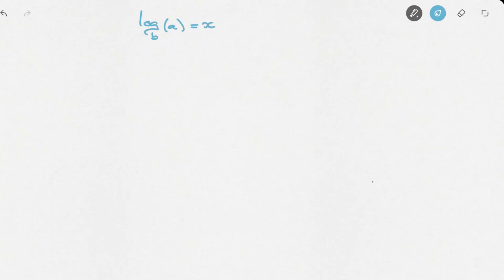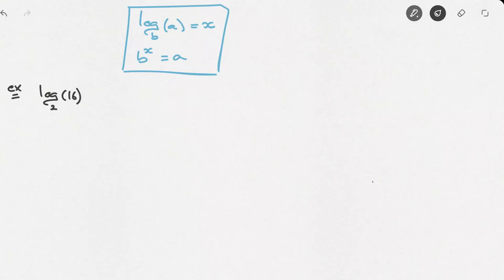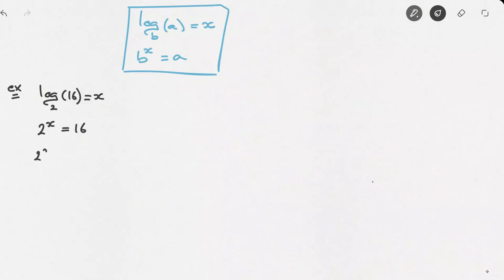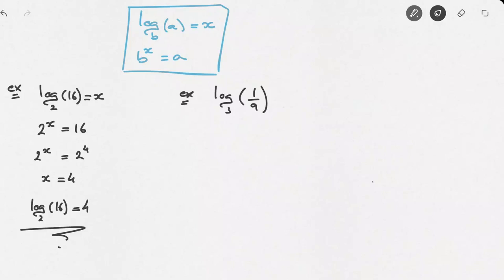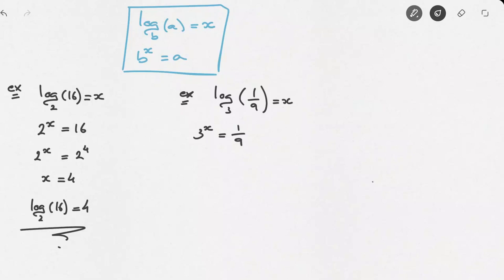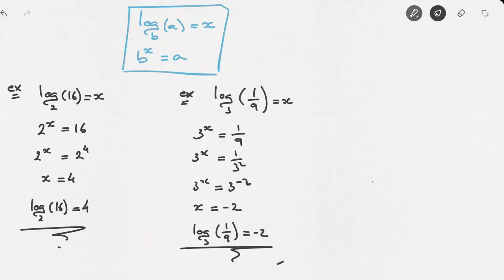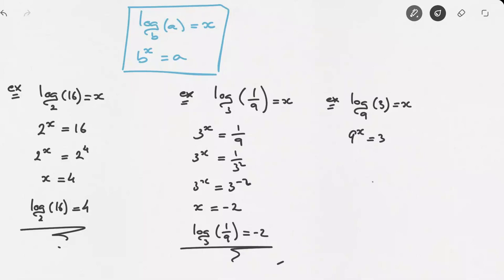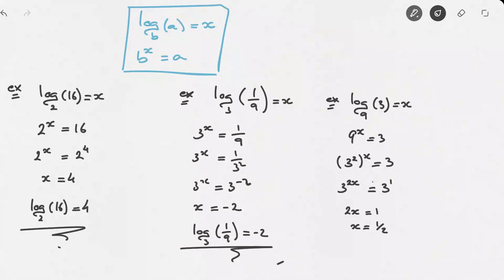Calculating Logarithms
This video is about Calculating Logarithms. We learn how to calculate logarithms by hand by rewriting them as exponential equations. They key thing to remember is that any logarithm can be written in exponential form. This is the technique we use in this video. Suitable for IB SL Mathematics and IB HL Mathematics.